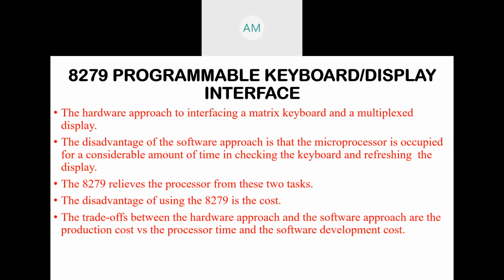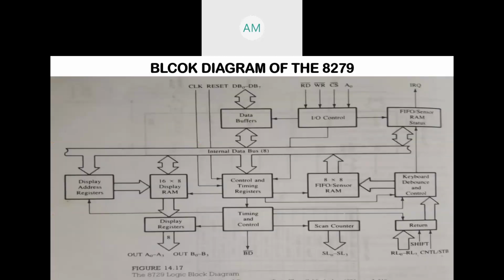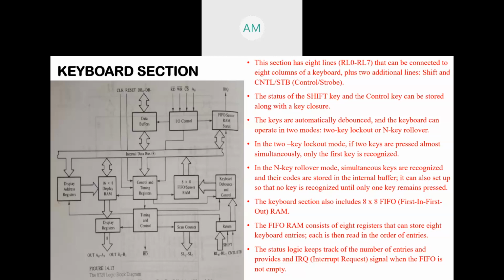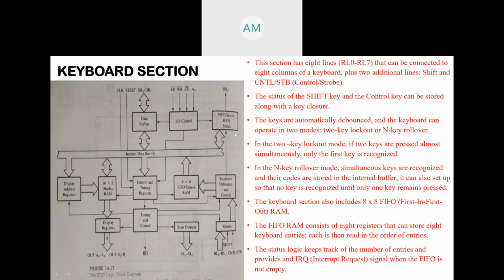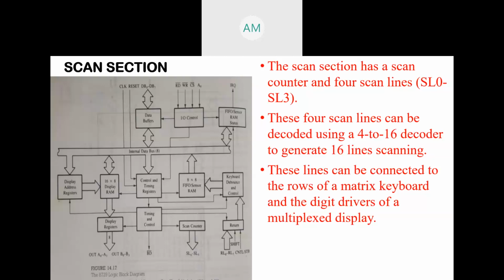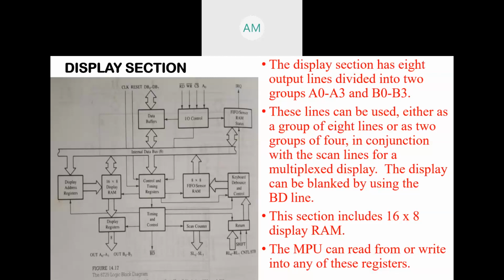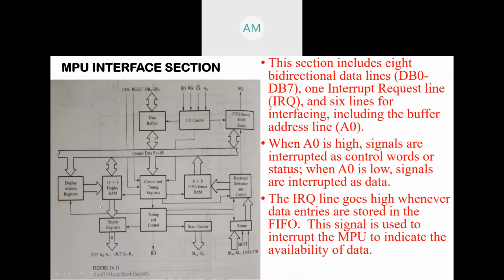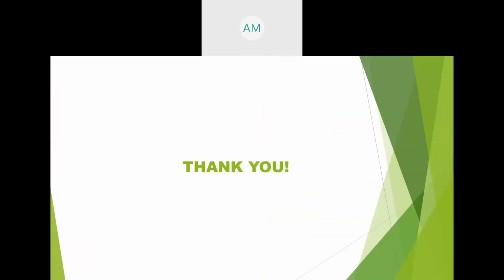The 8279 Programmable Keyboard/Display Interface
In this video, the block diagram of the 8279 is explained. It has four sections- Keyboard Section, Scan Section, Display Section and MPU Interface Section. Each section is explained in detail.